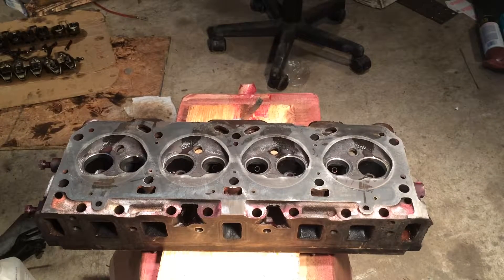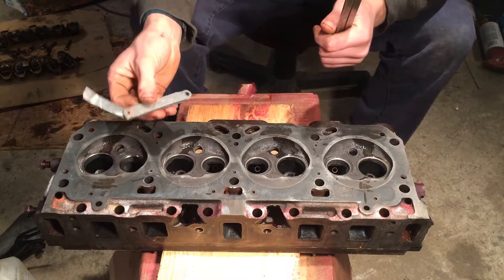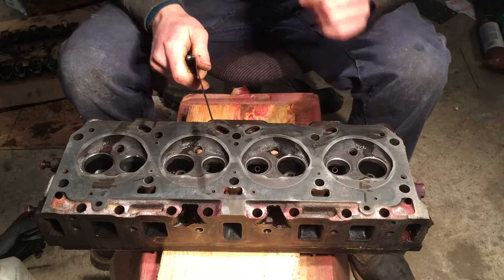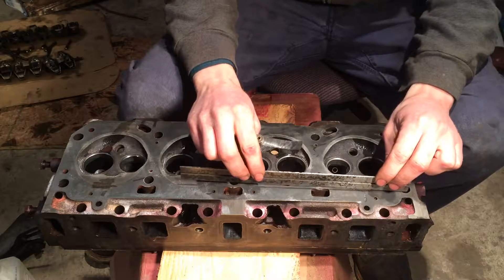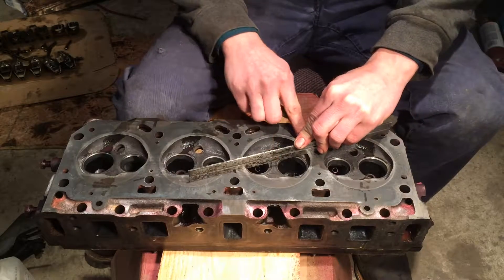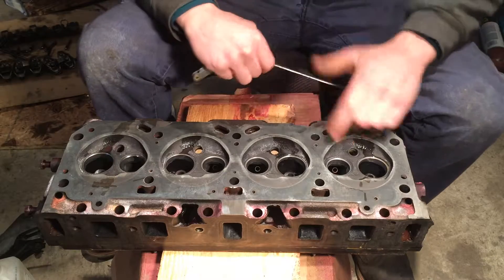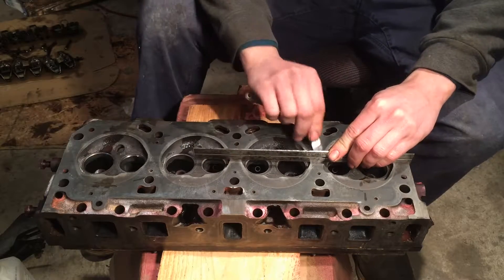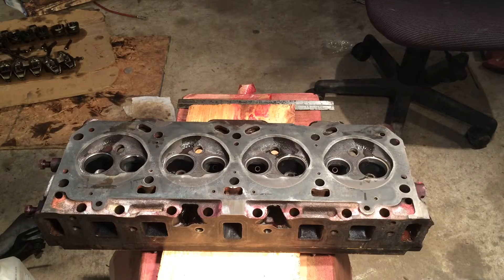Checking cylinder head for flatness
This is how I check cylinder heads for flatness. I prefer to do this check after the dye penetrant because if the head has cracks, then it isn't worth machining if it would need resurfaced to achieve flatness.